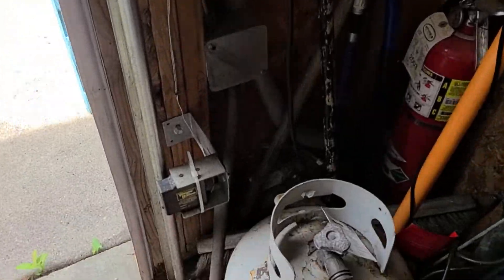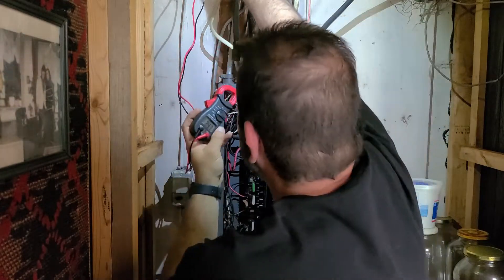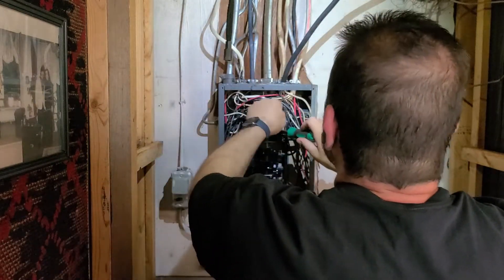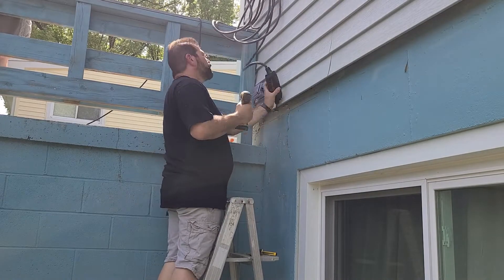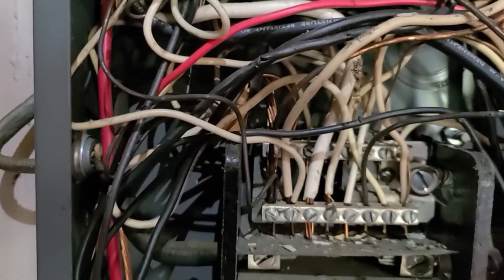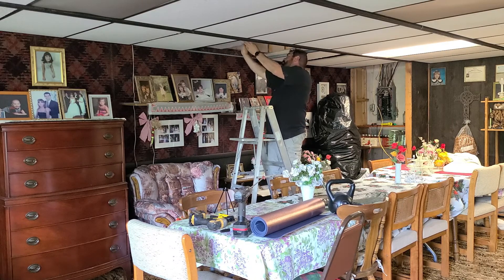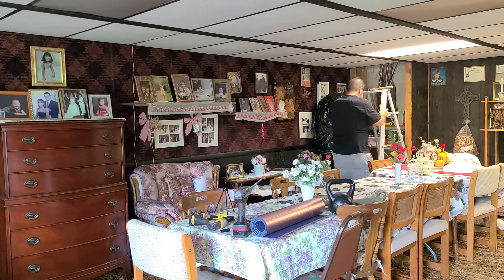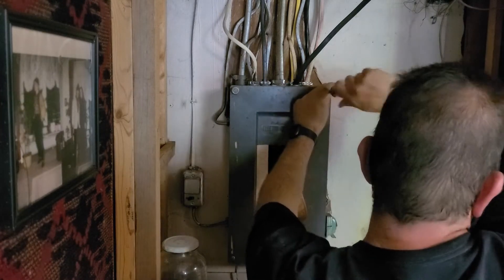How to Install a CAR CHARGER from START to FINISH. 16 AMP 240 VOLT Level 2 EV Charger!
I installed a Level 2 EVSE at my parents house.  This was a really old 100 amp panel that is in desperate need of an upgrade, but my dad doesn't want to do it because he said they won't be there much longer.
Starting from scratch, ran the wire, installed a waterproof box and hooked up to the breaker.  Plugged in my brothers 2018 Chevy Volt to test and all worked beautifully.
Hope you enjoy and remember, hire an electrician if you've never done electrical work before.  This is to show you what is involved with installation of a charging station at your home.  To get faster than the 3.6 kW I installed you'll just use a bigger breaker, larger gauge wire and an EVSE capable of higher amps.  This is not a training video.